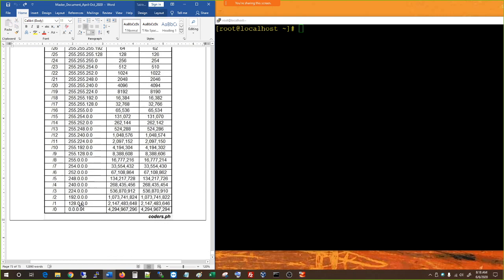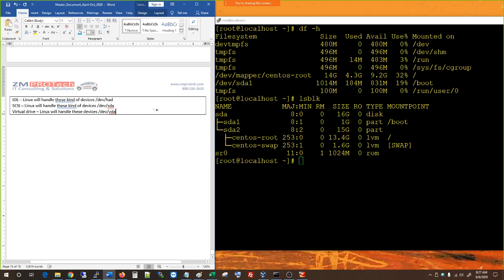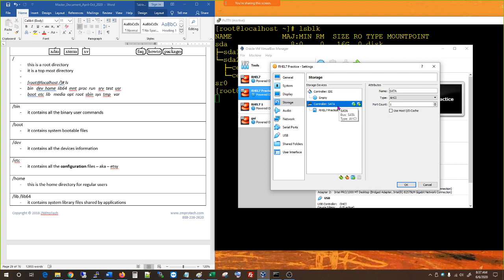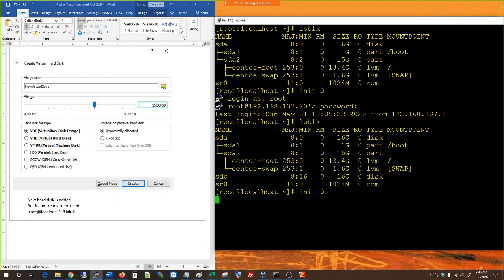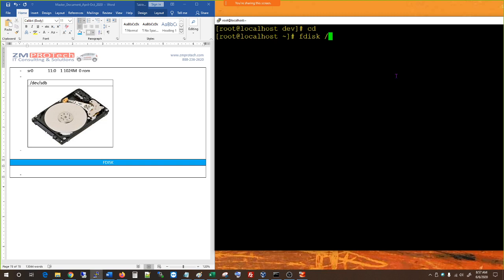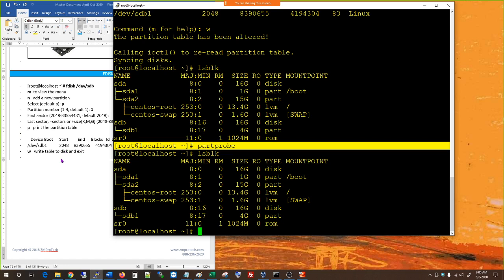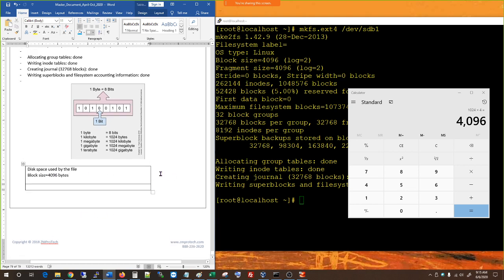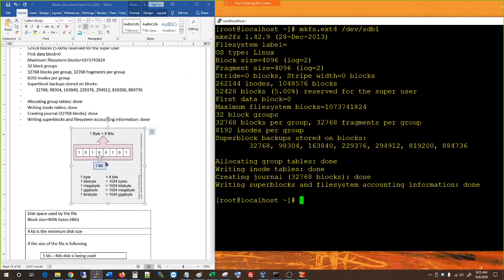ZM PROTech Linux Academy 06-06-2020 0234 by Zafar Mohiuddin